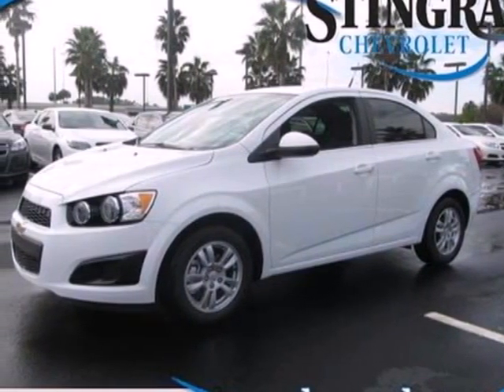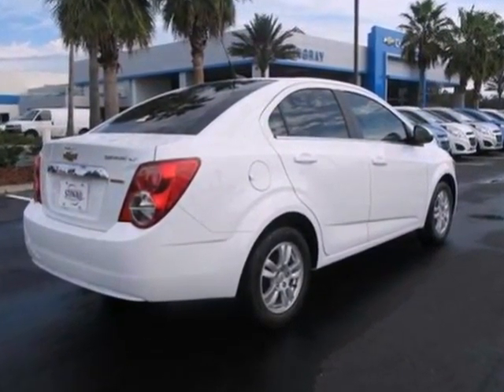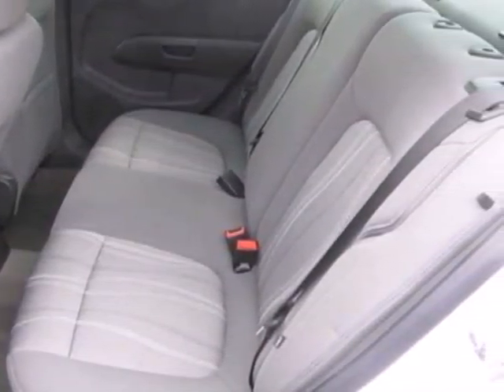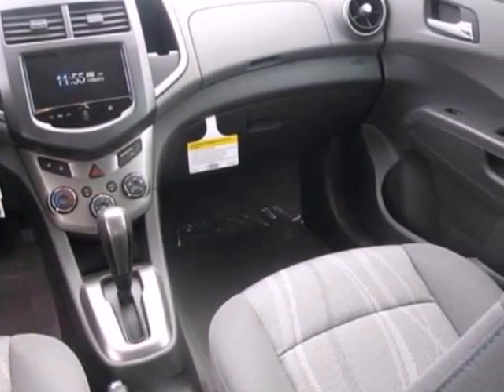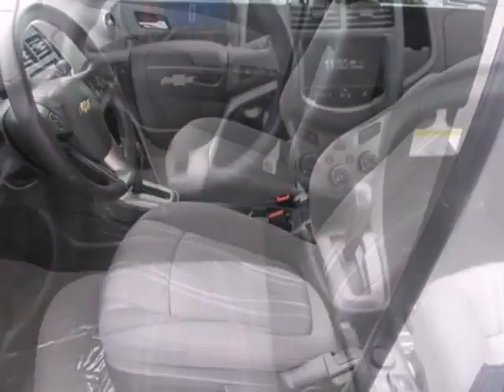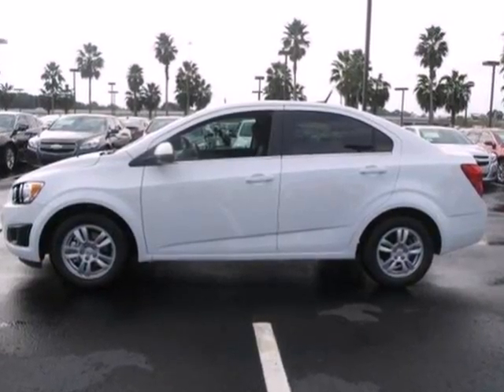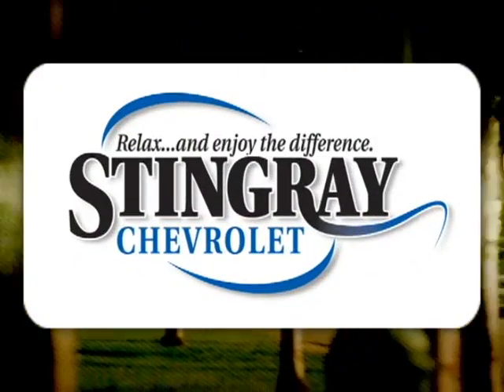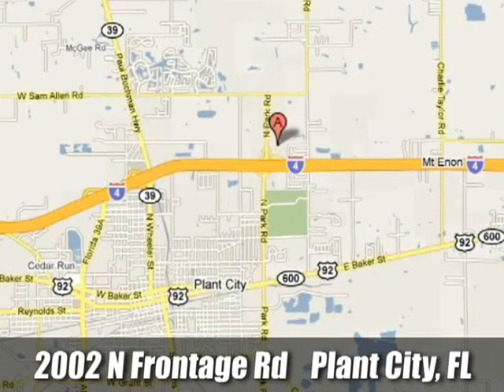2013 Chevrolet Sonic A33522 in Plant City - Tampa, FL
If you are looking for real value on a great new car, Stingray Chevrolet invites you to come in and test drive this 2013 Chevrolet Sonic, stock# A33522. We are conveniently located near Plant City - Tampa, FL and known for our great selection, reliability and quality. Come take a look at this 2013 Chevrolet Sonic today.

Stingray Chevrolet
2002 N. Frontage Rd.
Plant City - Tampa FL, 33543